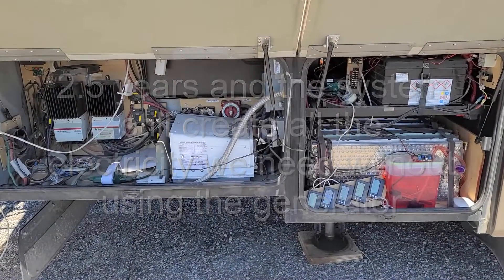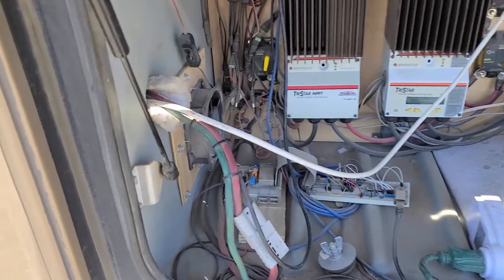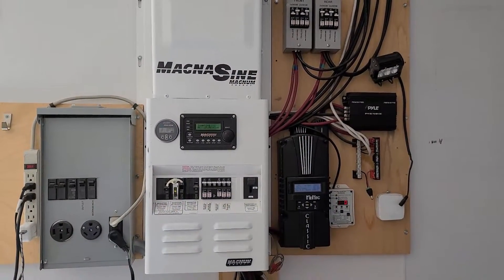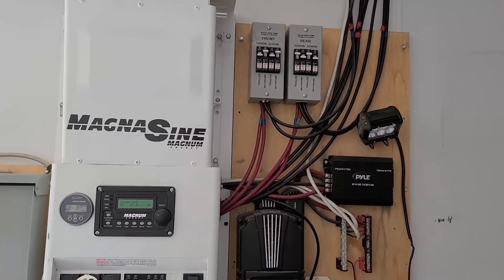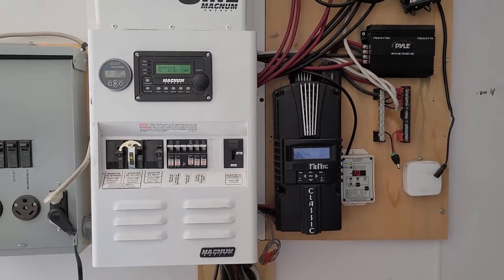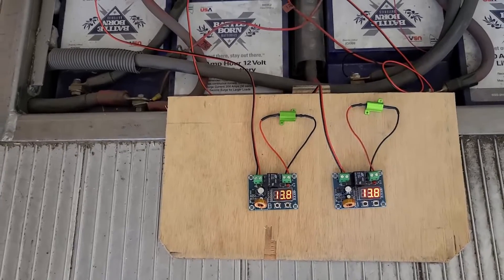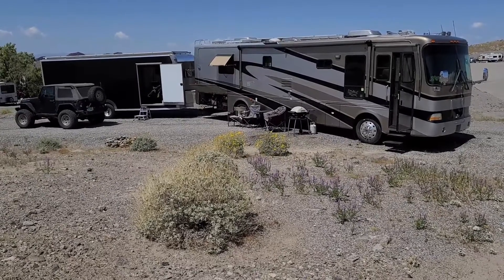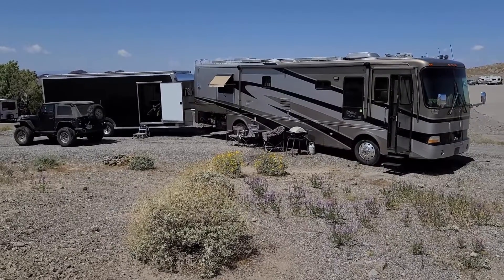2.5 years status, still no need for a generator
Almost 3 years since the installation of the 4500 Watt of Solar Panels and 5 Tesla Modules as the primary battery bank with 20 kWh of useful storage. I cannot measure any degradation of the battery bank and the generator is still 450 pounds of unused weight we drag around.